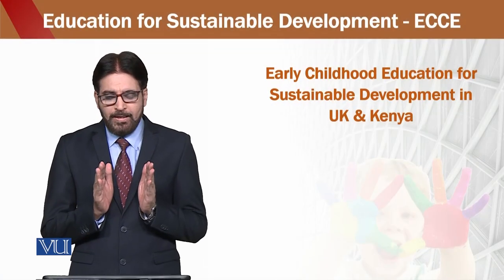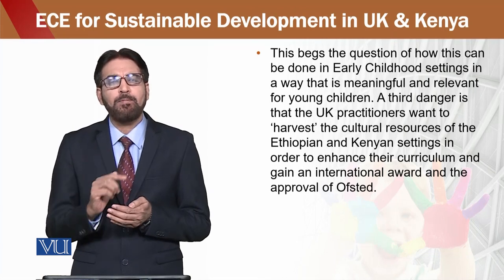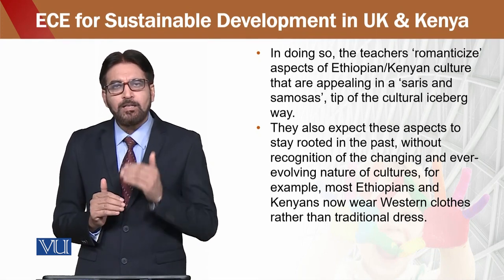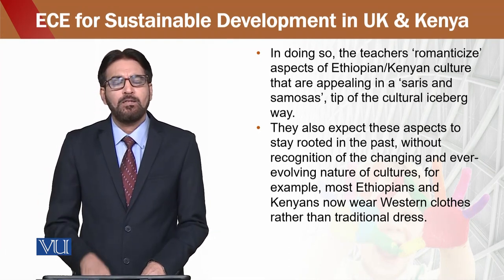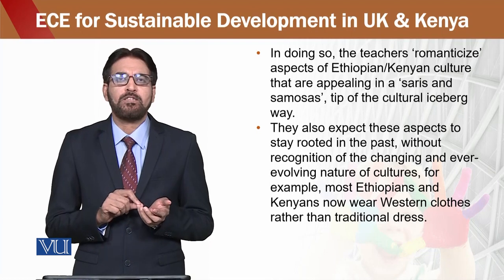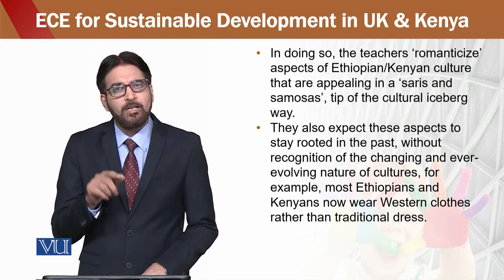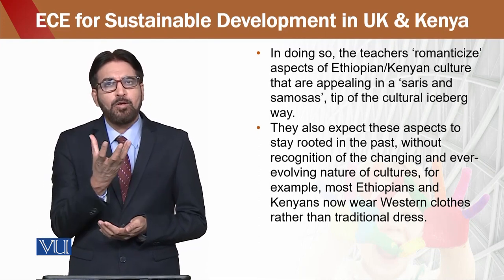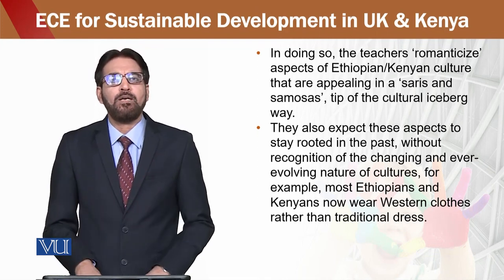ECE302_Topic107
ECE302 - Education for sustainable development in early childhood Education,
By Dr. Aamir Hashmi